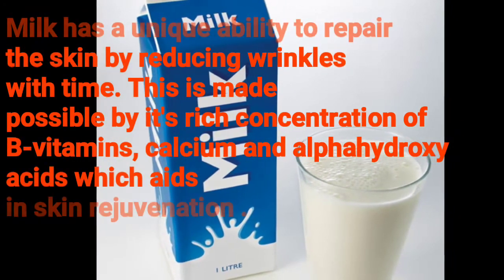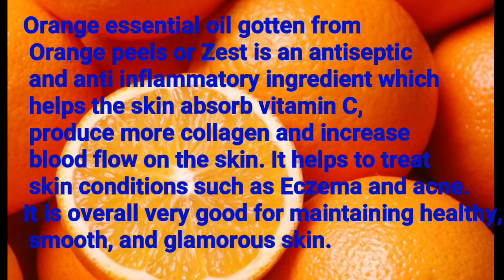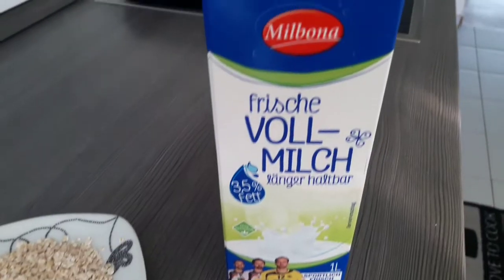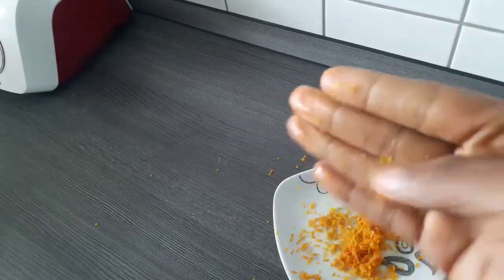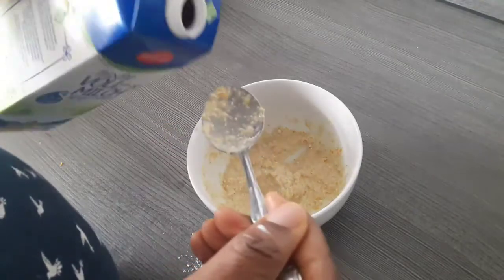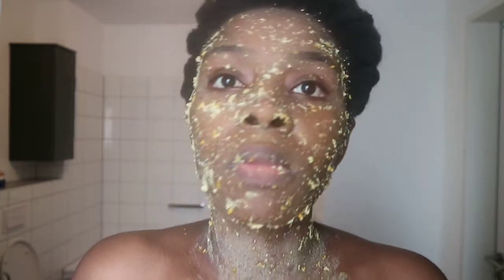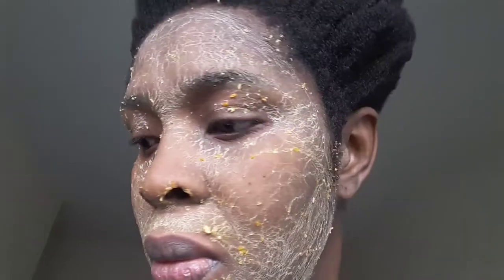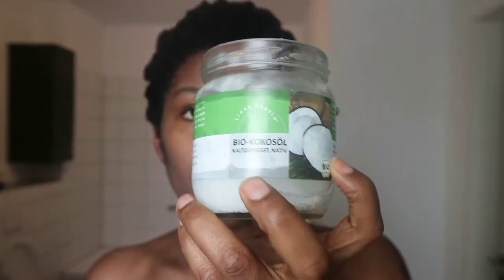OAT MEAL FACE MASK for CLEAR SKIN and ACNE | Exfoliating scrub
This is my "go-to" Exfoliating scrub and Brightening Face Mask. It has worked wonders for me so I decided to share.